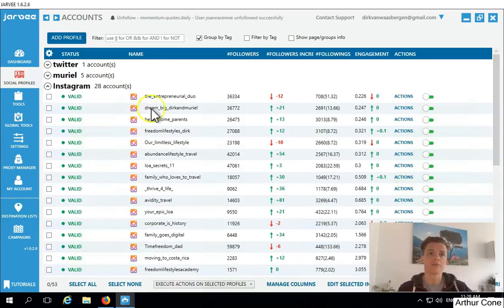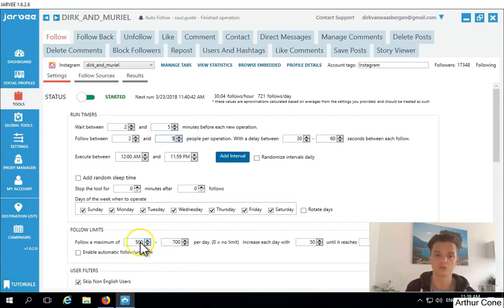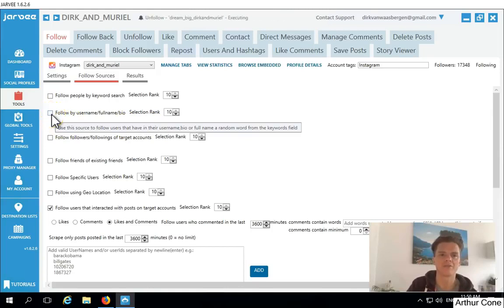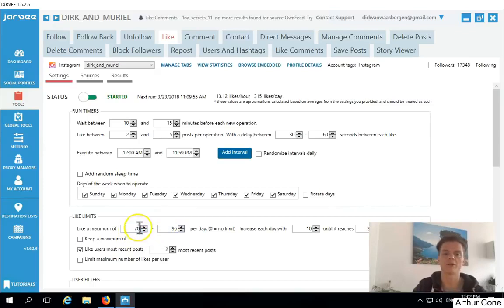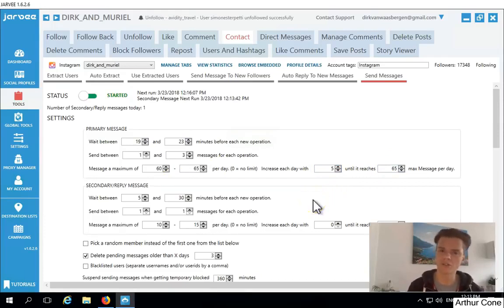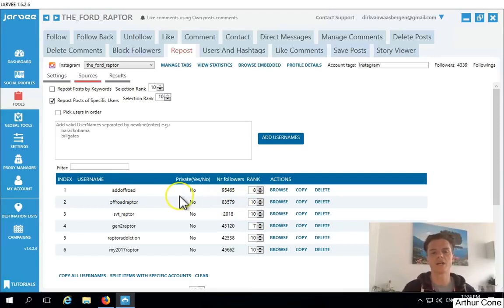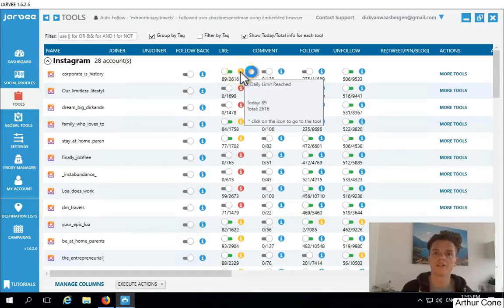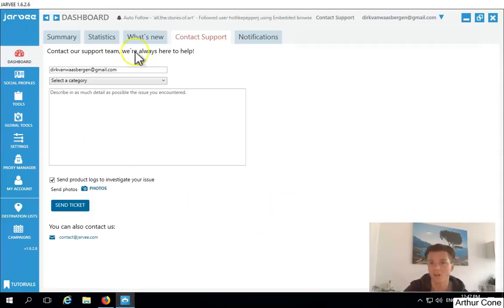Motivational Day Today | Arthur Cone Jarvee Instagram Tutorial - A Jarvee Walkthrough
- Click Funnels:
- Clickmagick: htpps://goo.gl/Kw57tt
- GetResponse:

Best Proxies for Instagram:

-Jarvee:
-Getsms:

Jarvee Instagram tutorial, a jarvee walkthrough

In this video I’ll walk you through Jarvee for Instagram.
The settings, the features that work for me.

Jarvee is THE nr one tool for automation in 2018.
JARVEE is doing the work of an entire social media team that ensures your online brand’s success. 24/7 without the lunch breaks. JARVEE is definitely for you, if your goal is to:

    Automate all your Instagram
    Grow all your social media accounts FAST and SAFE
    Get more traffic to your website, more followers and clicks
    Get more leads for your business from Social Media Marketing

How to use hashtags on instagram for explosive growth

Facebook Dirk ►
Instagram Dirk ► @Timefreedom_dad